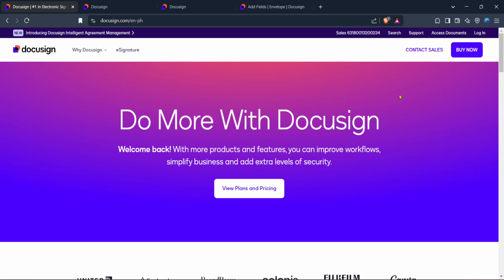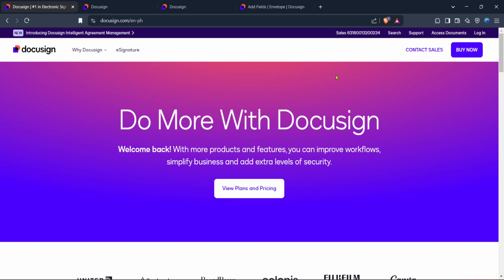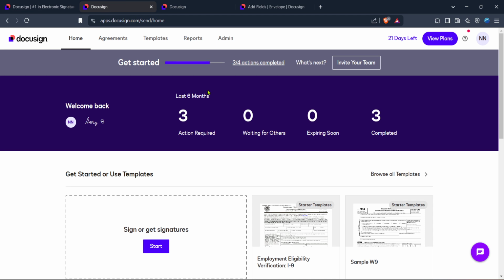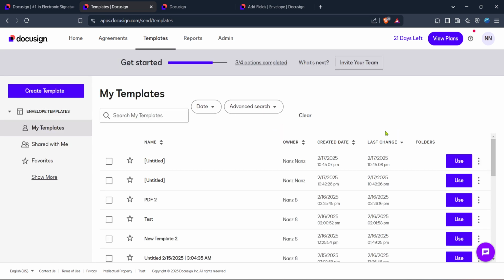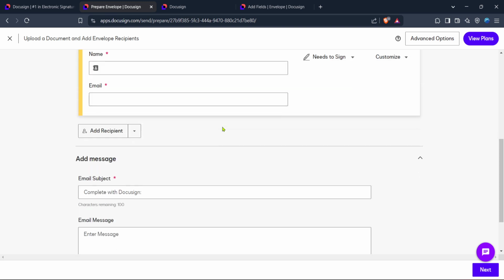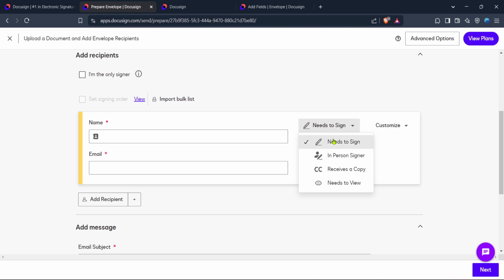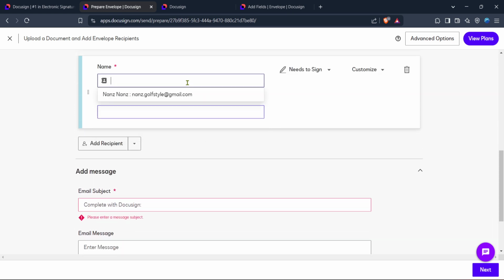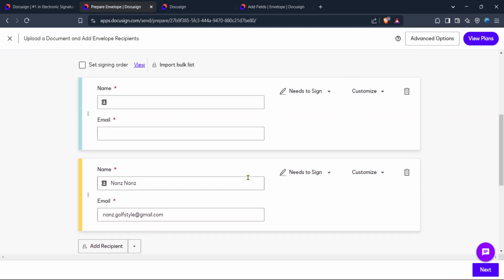How to Use Docusign Witness Docusign (Full 2025 Guide)